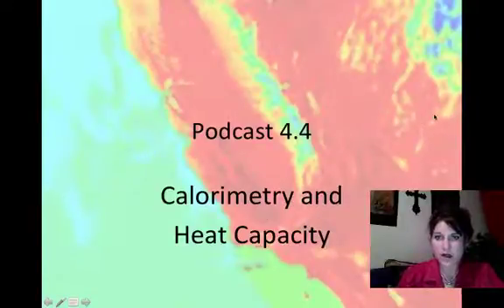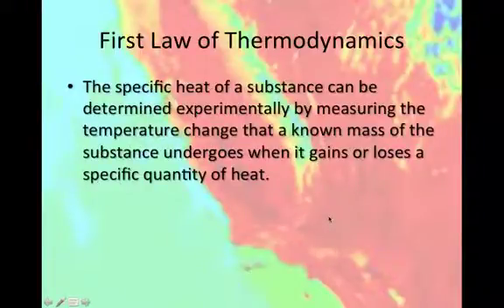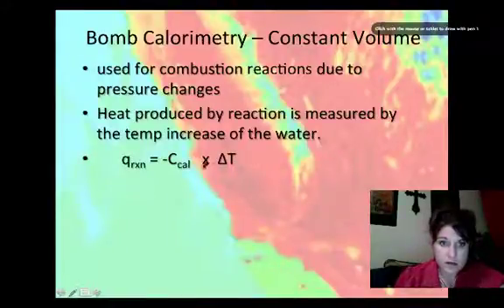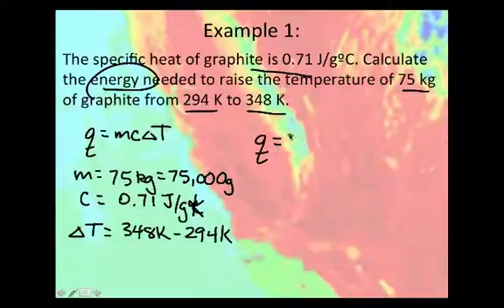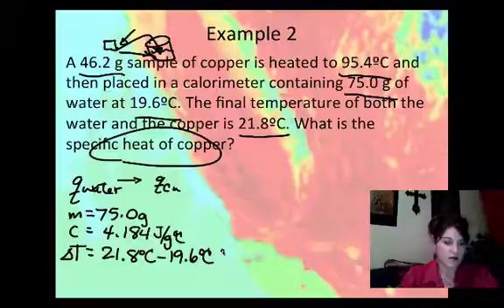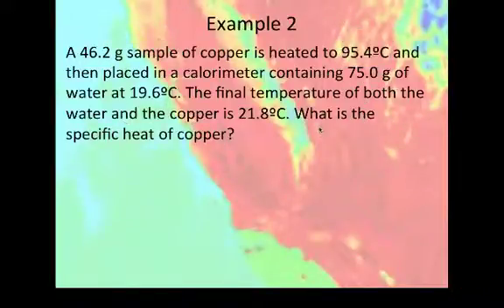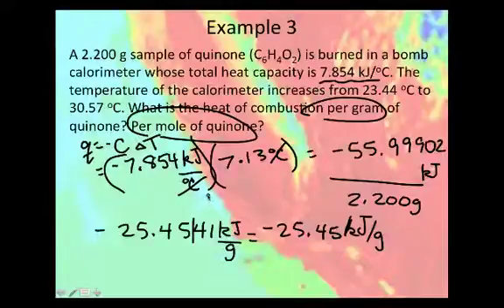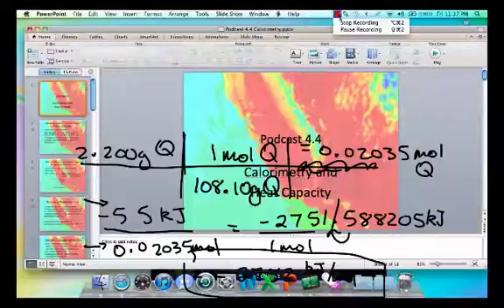Podcast 4 4 Calorimetry and Heat Capacity